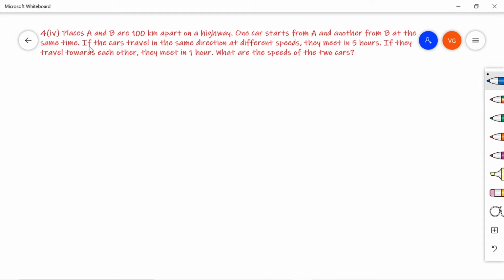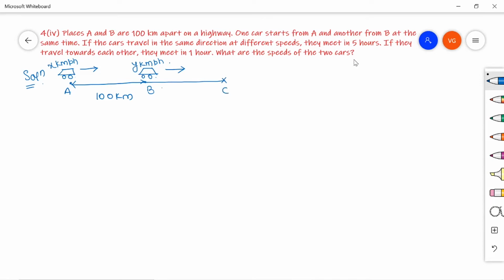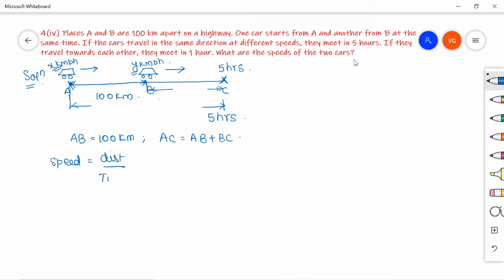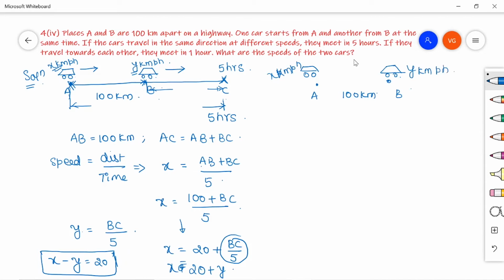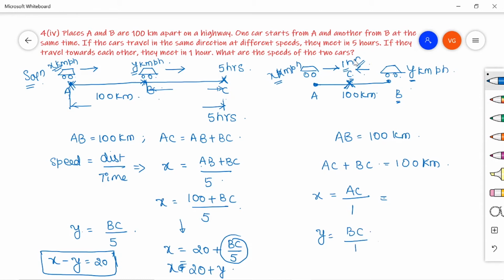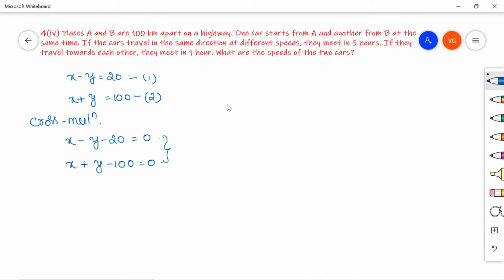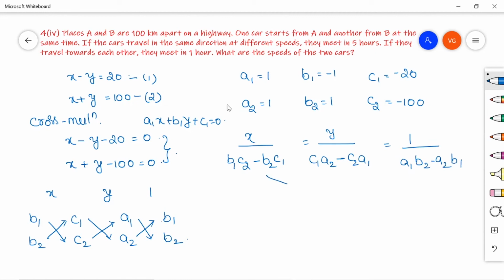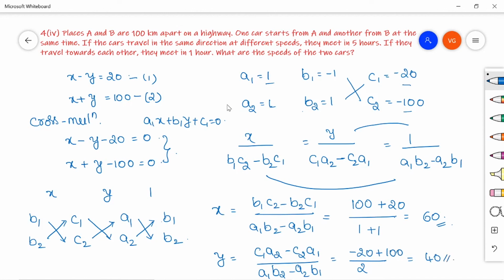Ex 3.5|PROB –4(iv)|PAIR OF LINEAR EQUATIONS IN TWO VARIABLES|WORD PROBLEMS|CBSE|NCERT|CLASS 10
This video consists of solution for problem number 4(iv) ,chapter 3, exercise 3.5 with step by step detailed explanation in English using Microsoft white board.